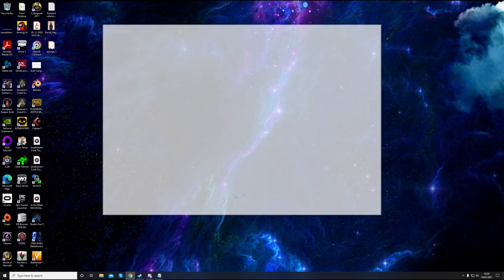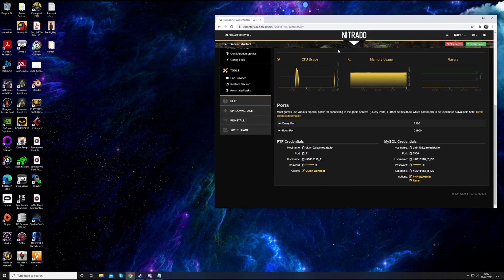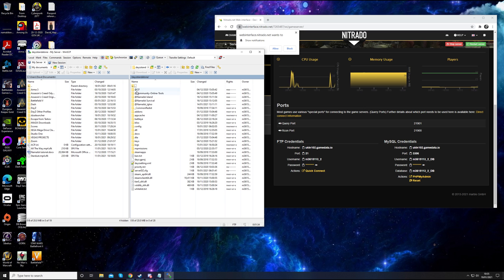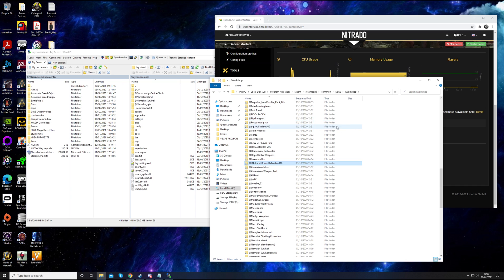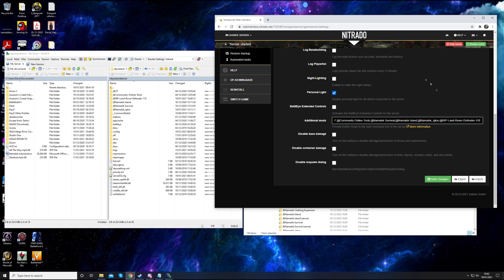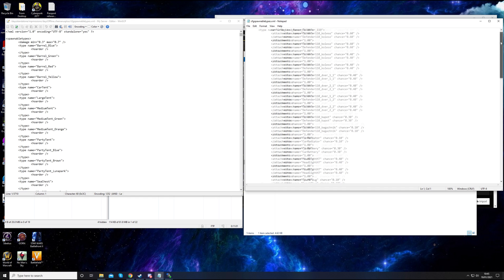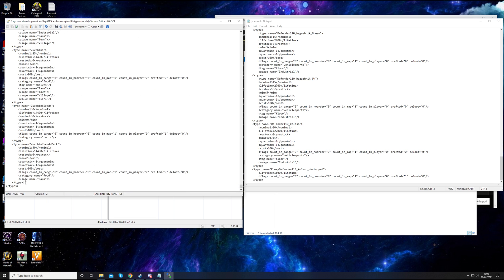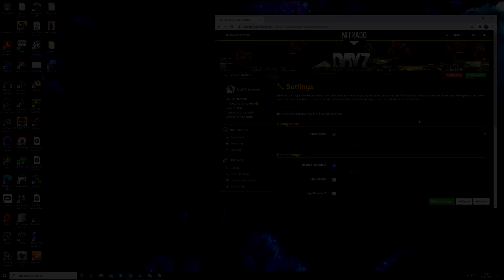Adding Mods To Your Nitrado DayZ Server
How to upload DayZ mods to your Nitrado DayZ server via WinSCP Client.

TIME STAMPS:
00:00:00 - Logging into Nitrado website
00:01:45 - Set up Nitrado server with the FTP Client (WinSCP)
00:05:22 - Subscribe to mods on Steam DayZ Workshop
00:07:06 - Find the !Workshop folder
00:08:26 - Upload the Mod to your server
00:09:27 - Copy across the mod key
00:10:24 - Adding the mod on the Nitrado website
00:12:08 - Setting up the XML files (if needed)
00:17:36 - Overview

I suggest you add mods one at a time and check to make sure each one is working before adding the next.